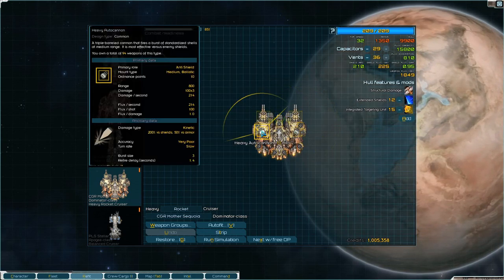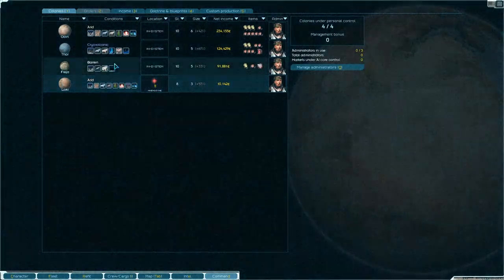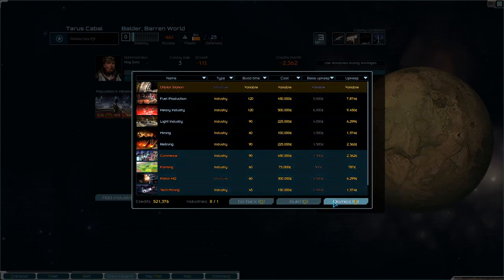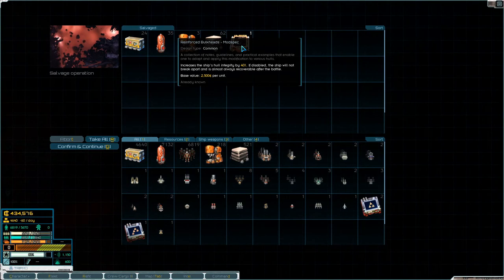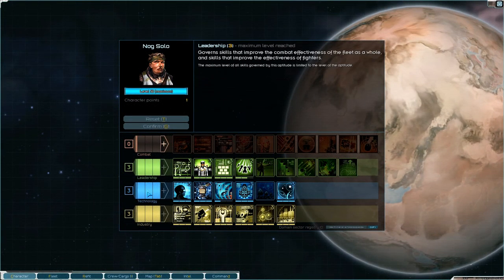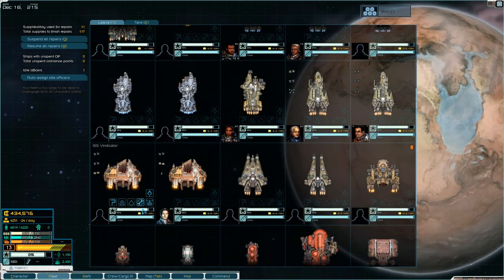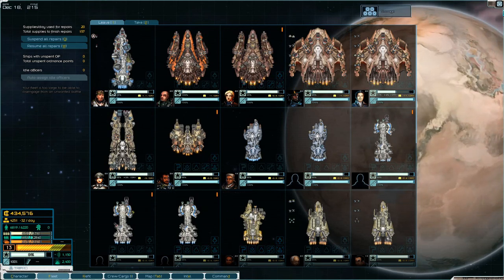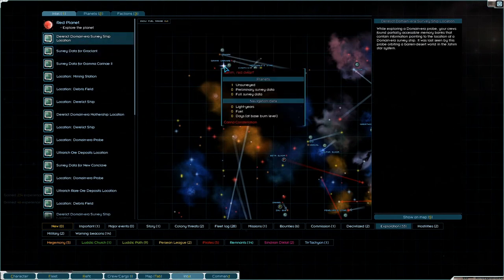Lets Play Starsector Vanilla S1 Ep52 | Thieving Hegemony